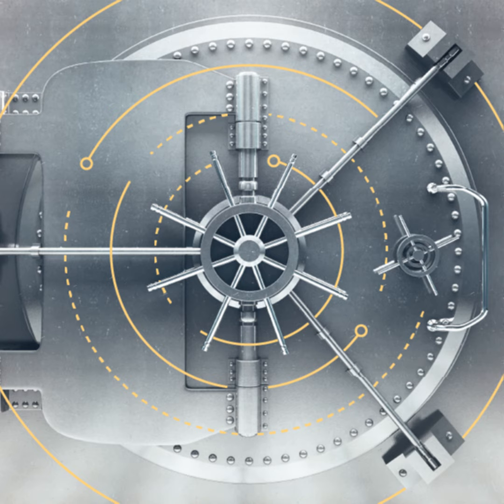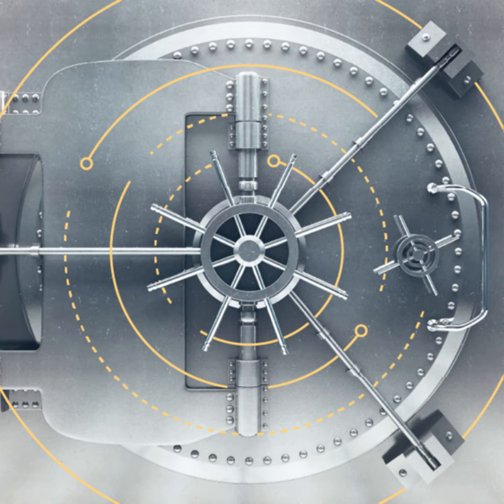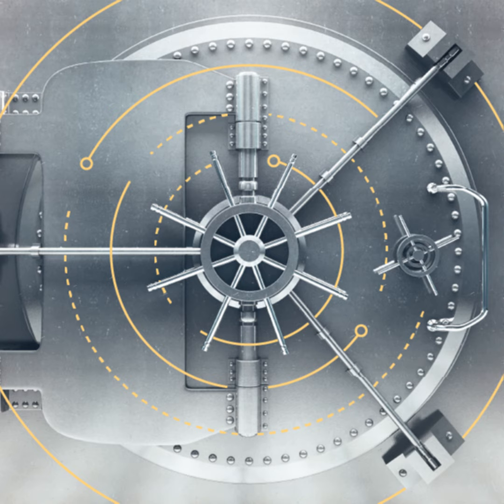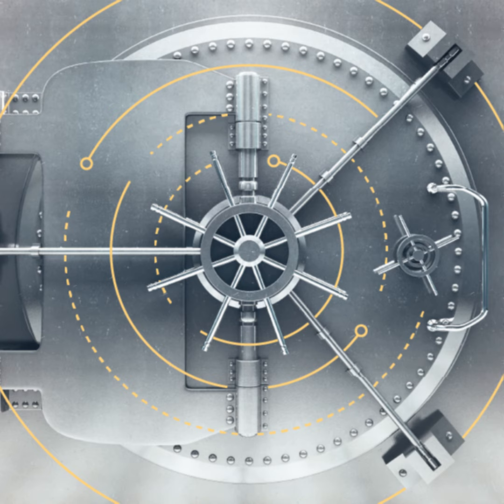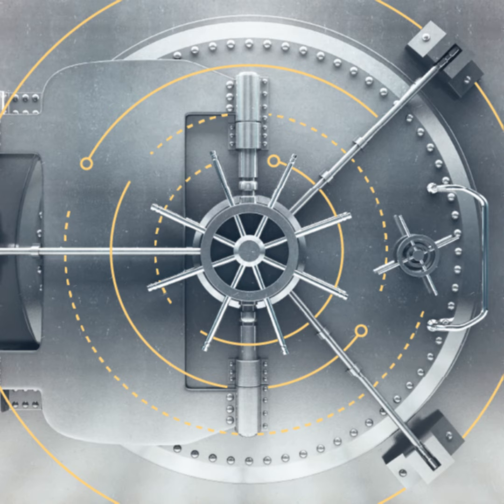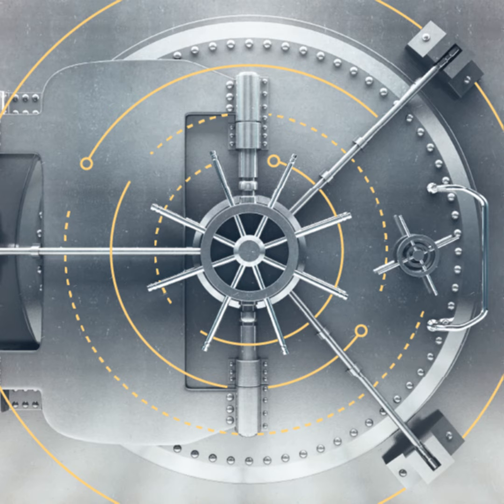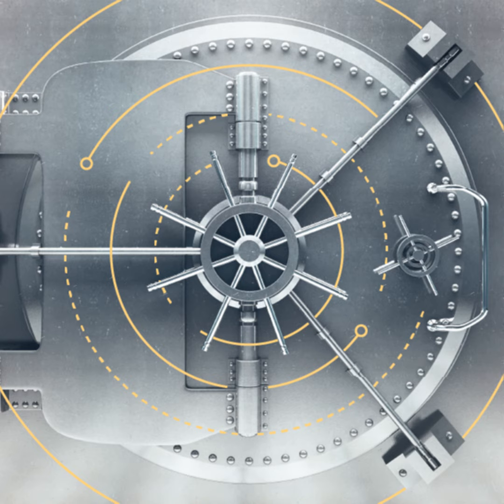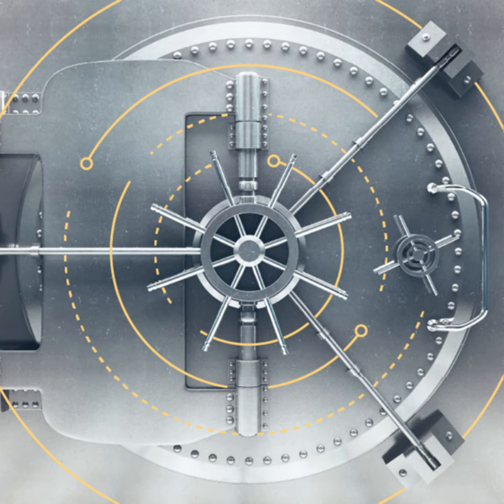Crypto Custody and Institutional Adoption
The year is 2023 and crypto prices are rising, so why are we approaching private key management like the pirates secured gold in the 1700s?

In this episode, Ian Andrews (CMO, Chainalysis) gets a crash course in crypto custody from Diogo Mónica (Co-Founder and President) of Anchorage Digital who are the industry leaders when it comes to crypto custody for institutions.

Diogo explains the need for better private key management and the security challenges faced by institutions in the crypto industry and highlights the importance of Anchorage's federal bank charter and its role in providing trusted custody services to large institutions.

He also touches on the crypto regulatory landscapes in USA, Singapore and the EU and the impact on Bitcoin and Ethereum ETFs in the industry, while acknowledging the security issues in DeFi and need for better programming languages.

Minute-by-minute episode breakdown

  •  (2:10) - Diogo's journey from Docker to the world of crypto and founding Anchorage

  •  (5:43) - The need for better private key management in crypto

  •  (9:20) - The counterintuitive decision to become a bank in the crypto industry

  •  (16:40) - Flight to safety and increased trust in federal banks during banking turmoil

  •  (19:15) - Importance of Ethereum's successful transition to staking

  •  (25:32) - Potential impact of Bitcoin and Ethereum ETFs on Anchorage and the industry

  •  (29:13) - Discussion on the regulatory landscape in the USA, Singapore and the EU

  •  (33:45) - Security issues in DeFi and need for better programming languages

  •  (37:52) - Partnership with Eaglebrook Advisors for crypto RIAs

  •  (41:59) - Excitement for regulatory clarity and stablecoin use cases in the crypto industry

Related resources

Check out more resources provided by Chainalysis that perfectly complement this episode of the Public Key.

• Announcements: Anchorage Digital and Eaglebrook Advisors Partner to Offer Crypto SMA Platform for Wealth Managers

• Article: Anchorage Digital launches custody and trading separately managed accounts for registered investment advisors

• CoinDesk Article: What an SEC Proposal Means for RIAs in Crypto

• Post: Crypto Update:The Monetary Authority of Singapore has concluded its public consultation

Speakers on today’s episode

• Ian Andrews * Host * (Chief Marketing Officer, Chainalysis)

• Diogo Mónica (Co-Founder and President, Anchorage Digital)

Access to such information does not imply association with, endorsement of, approval of, or recommendation by Chainalysis of the site or its operators, and Chainalysis is not responsible for the products, services, or other content hosted therein.